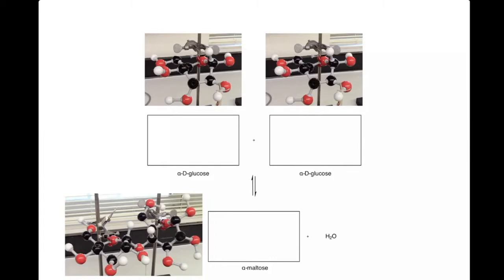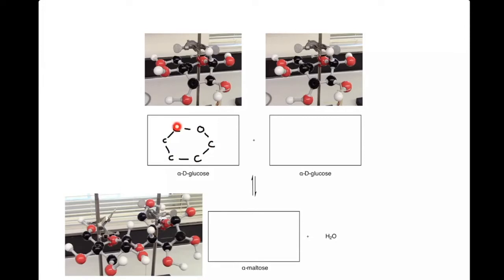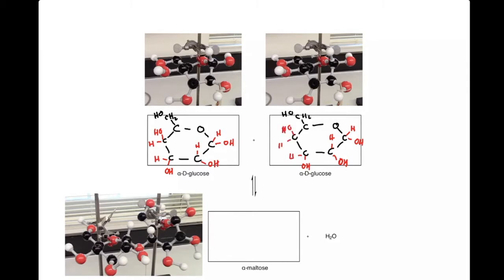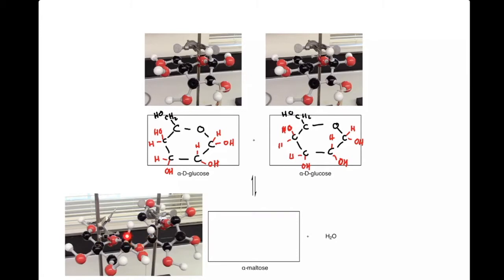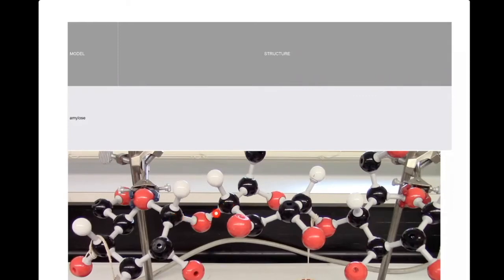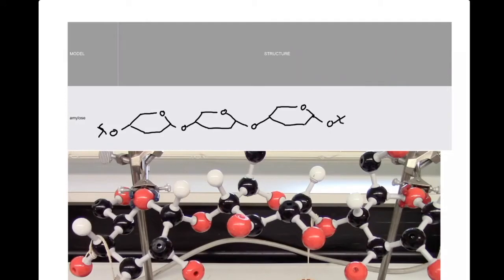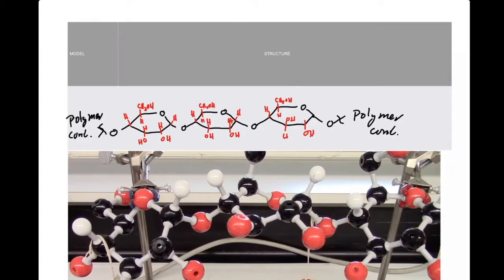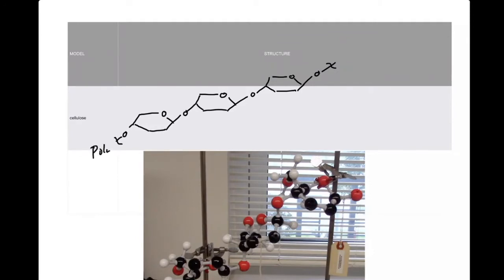Carbohydrates Experiment. Chemistry for Health Sciences Laboratory (CHM1032L)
This video is part of the remote learning Chemistry for Health Sciences Laboratory Course (CHM1032L). This Course uses the following manual: "CHM1032L: Chemistry for Health Sciences Laboratory Manual" by Perdian and Betts.

This video goes over the experimental details of Experiment 11: "Carbohydrates" found on pages 133 through 149 in the "CHM1032L Chemistry for Health Sciences Laboratory Manual by Perdian and Betts. This includes molecular modeling "Monosaccharides and Disaccharides", molecular modeling "Polysaccharides", testing for "Reducing Sugars" and the "Hydrolysis of Polysaccharides".

If you are a Broward College student taking this course you must purchase this manual from the bookstore.